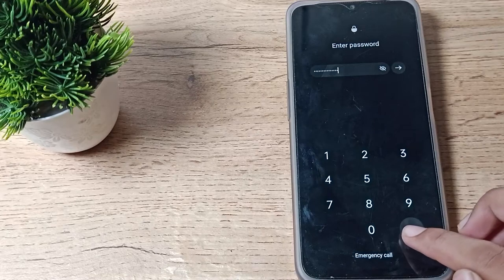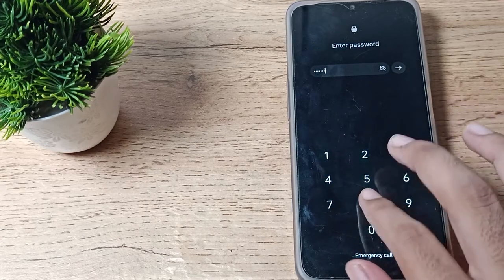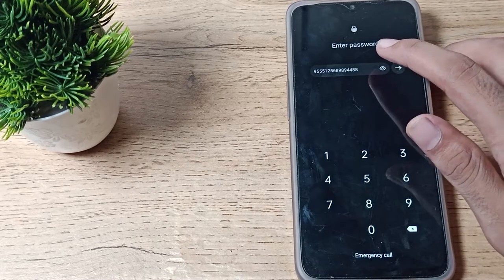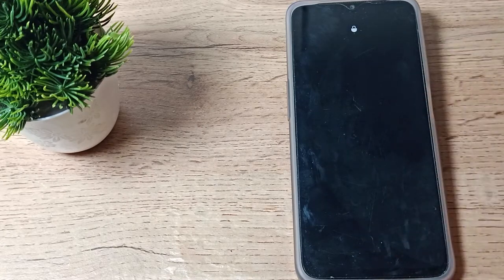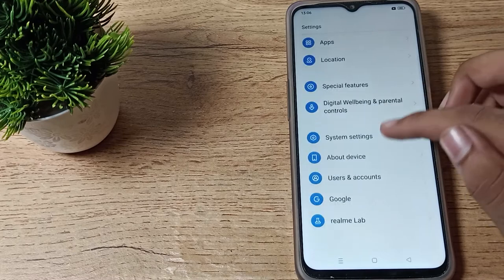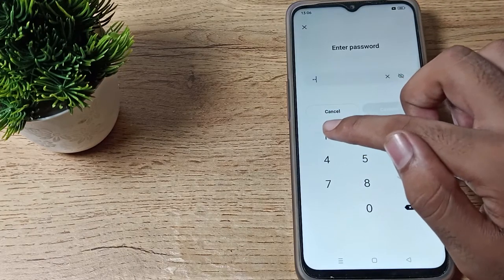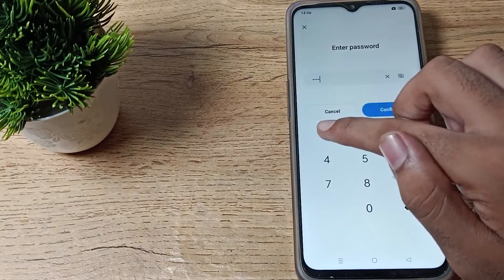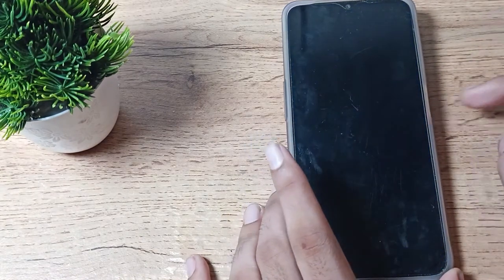How to Delete Long Digit Password in realme c33 phone, password delete setting